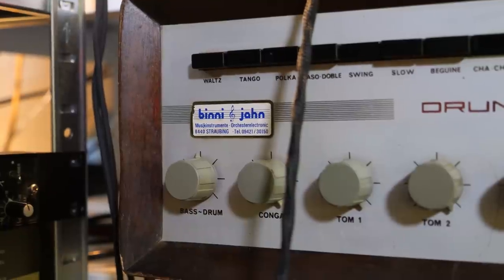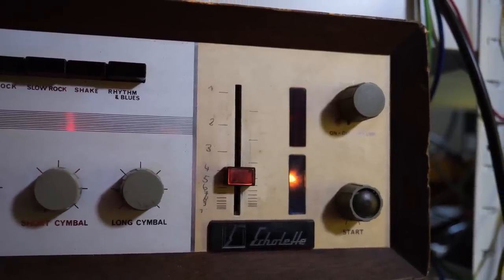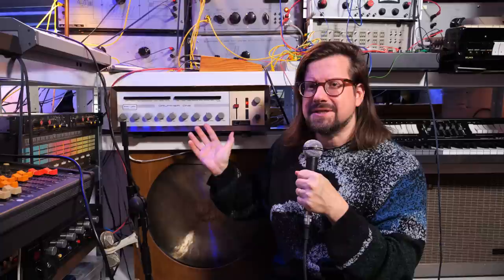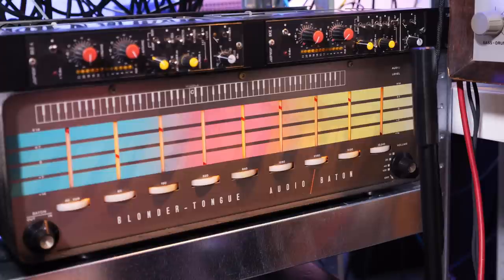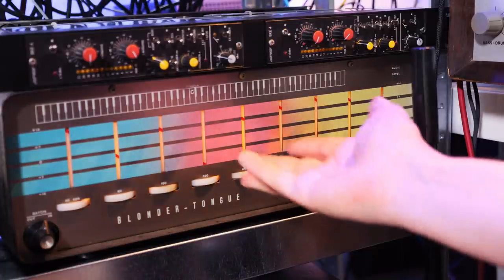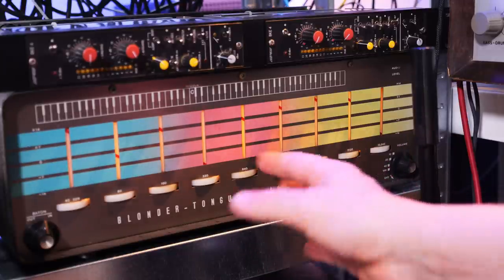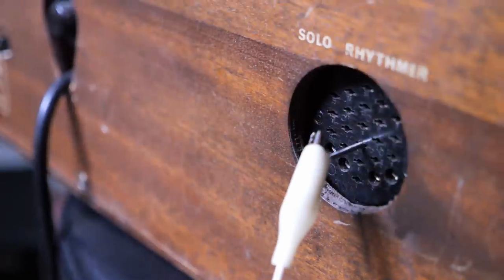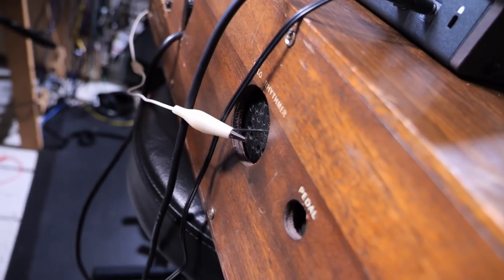The Drum Machine That Shaped Krautrock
The Elka Drummer One is no Klaus Dinger or Jaki Liebzeit, but it deserves its place in the history of Krautrock drumming. It was used by a bunch of German bands at the time, most prominently the wonderful Harmonia, a supergroup consisting of members of Neu! and Cluster (some of which where involved in a short-lived iteration of Karftwerk, too). In this video I show its functions (including a big surprise at the very end) and how @LOOKMUMNOCOMPUTER and me used it on our EP "Pipe Dreams", out now